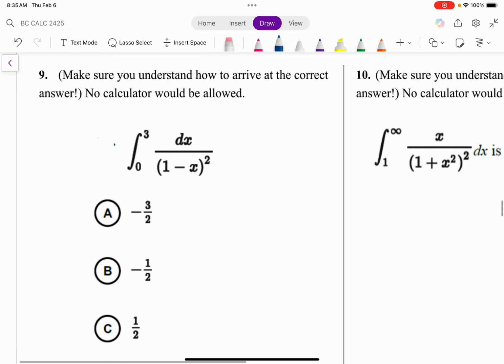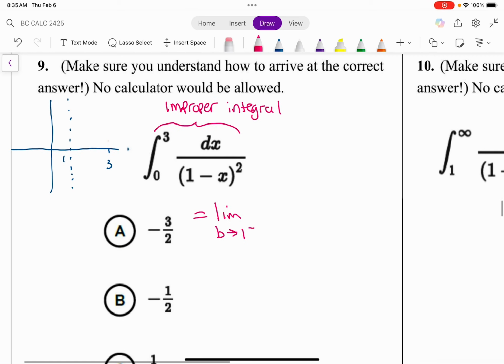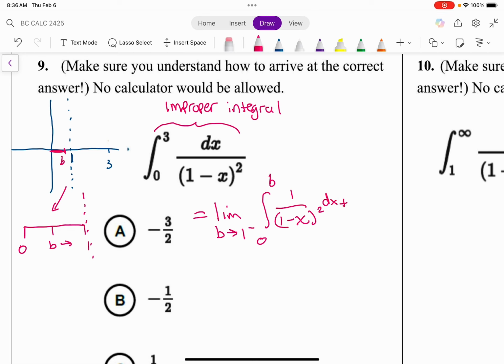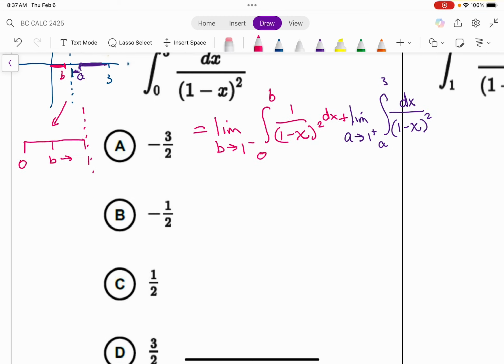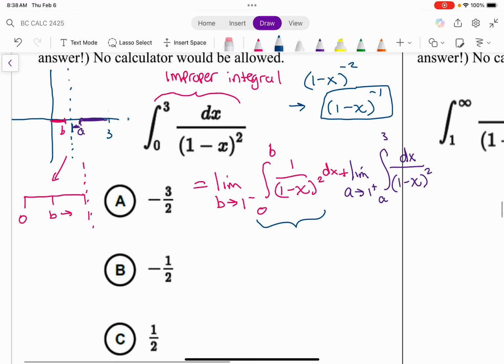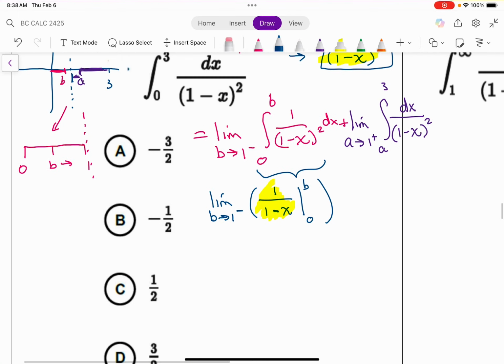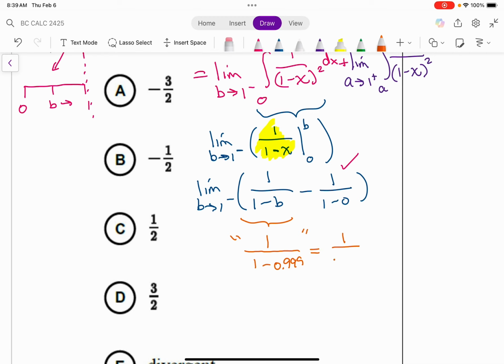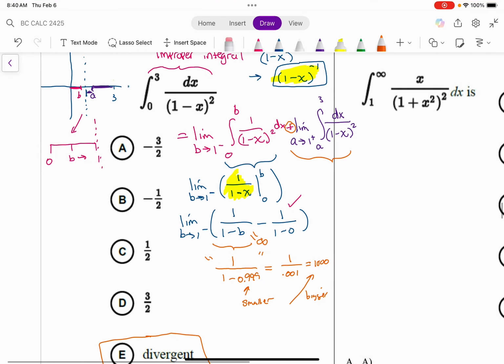Improper Integrals AP MC 3 Explanation